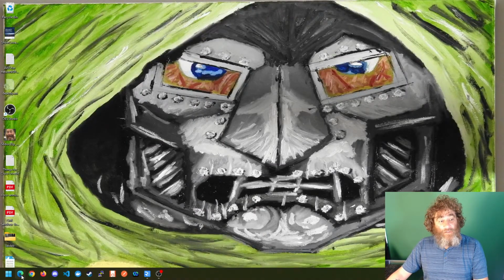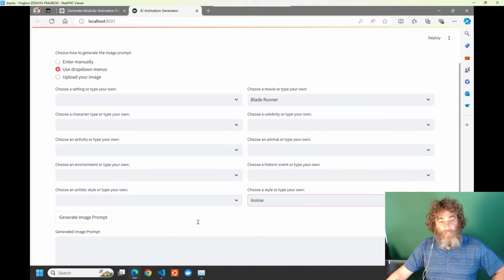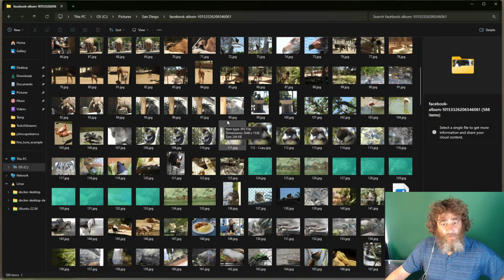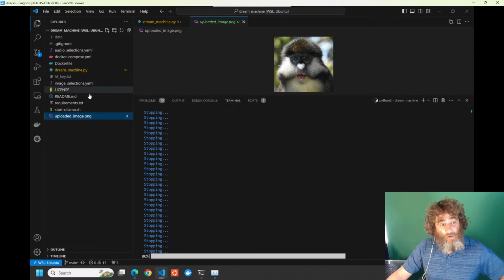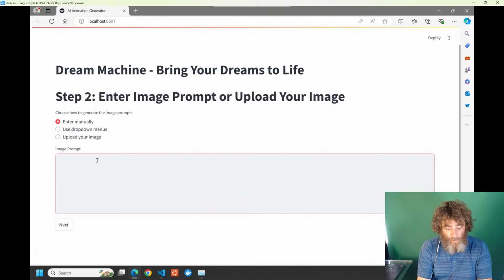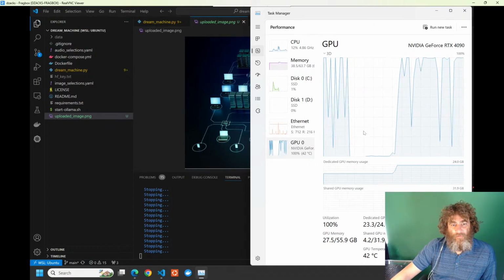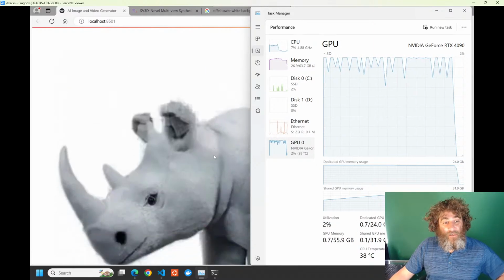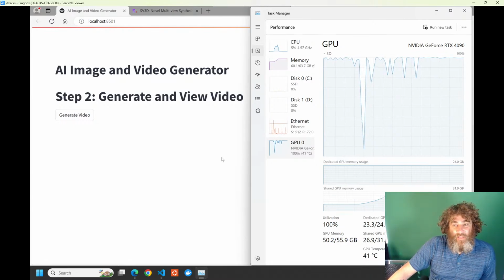Dream Machine Demo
Using Stability AI Stable Diffusion toolkit - Stable Diffusion, Stable Image to Video, Stable Audio - I've put together a dream machine

Bring your ideas, imagination, prompts, and photos we will use AI to animate them with a soundtrack!